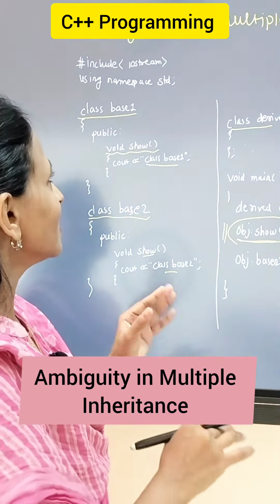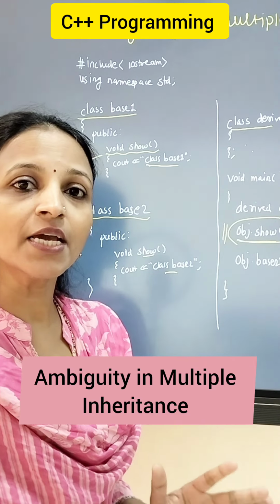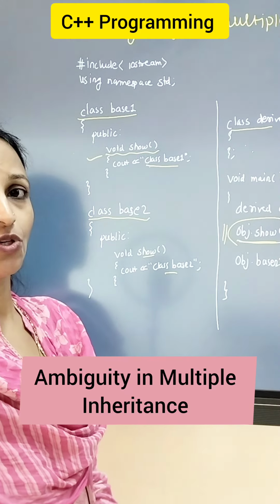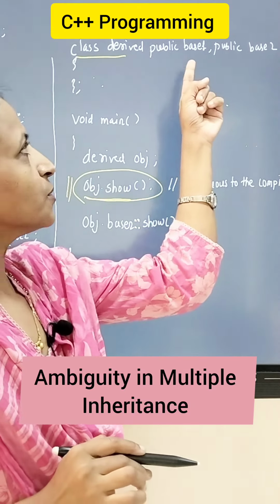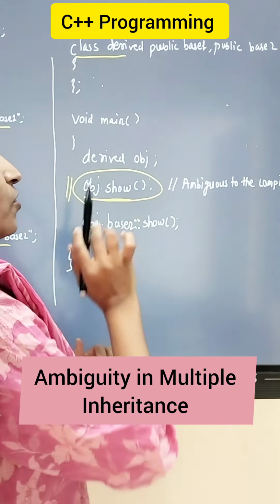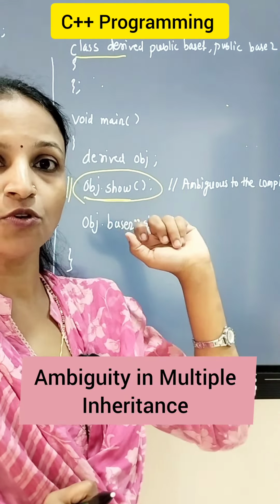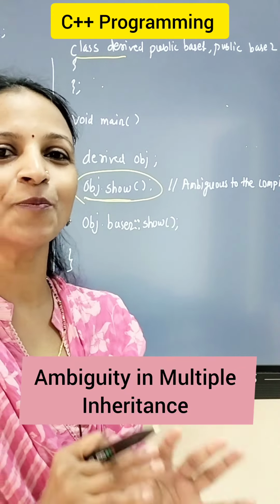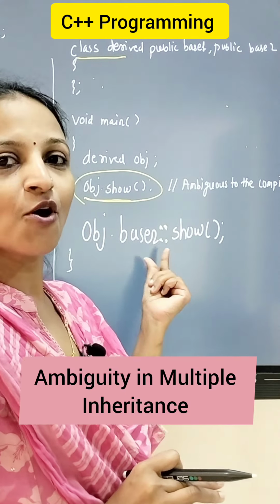Ambiguity in Multiple inheritance